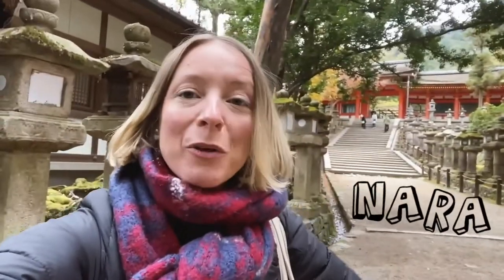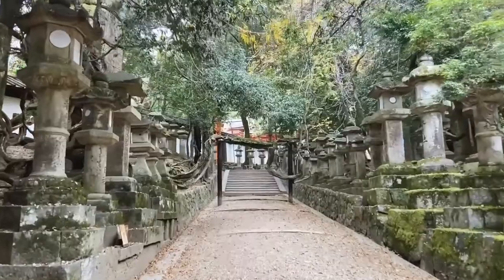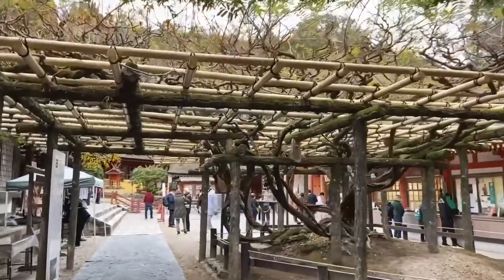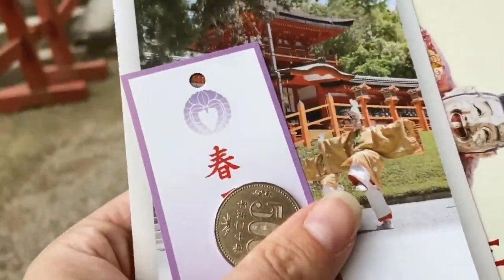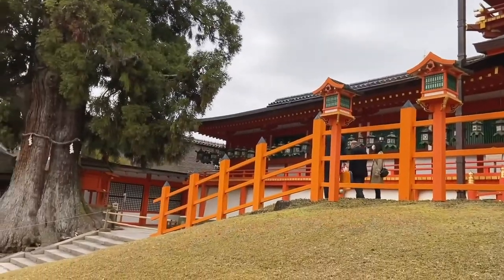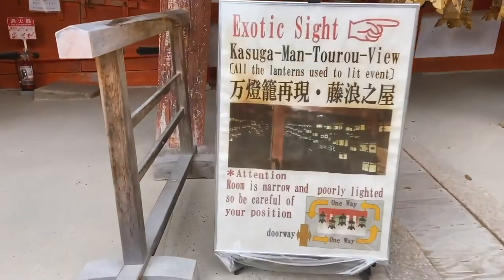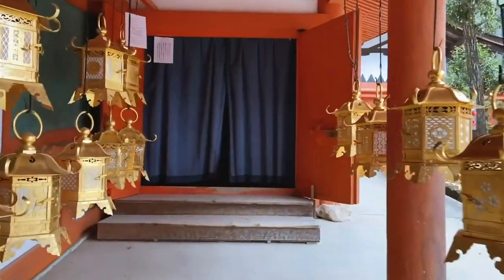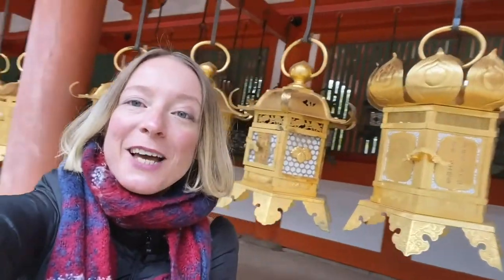"Kasuga-Taisha" Nara's famous Lantern Shrine - Just Magical!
"Kasuga-Taisha" is one of Nara's best-kept secrets!

Beautiful from the outside, many do not enter and miss out on a truly magical experience. The Fujinami-no-ya hall may not look that amazing from the outside but as you part the curtain you will enter a magical place, as the room is lit by hundreds of flickering lanterns.

These give you an idea of what the Shrine looks like each year in February and August at the Mantoro Festival. During which around 3,000 lanterns are lit, both inside and outside the Shrine. An amazing sight and well worth visiting if you are in the area around that time.

I hope you enjoyed this video and I would love to hear what you think so please let me know in the comments below and feel free to ask any question!!! 😉